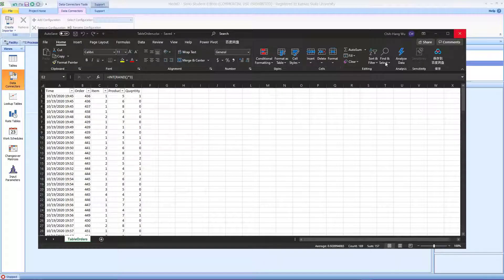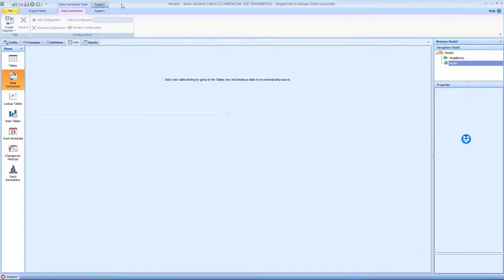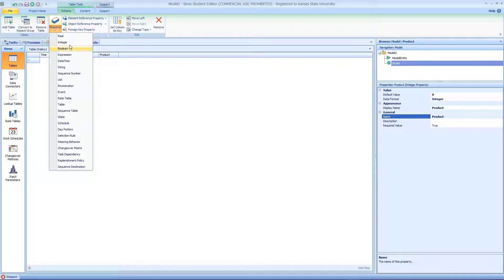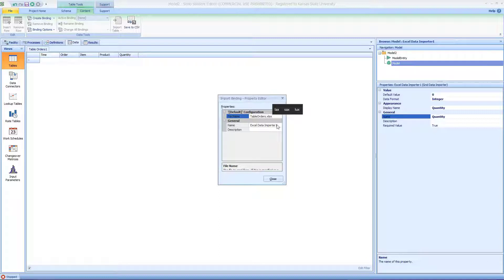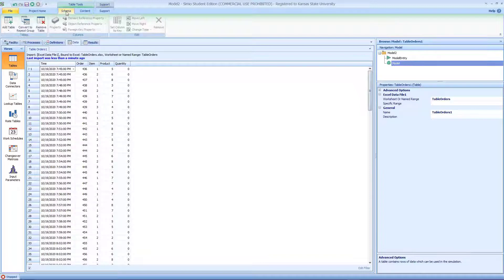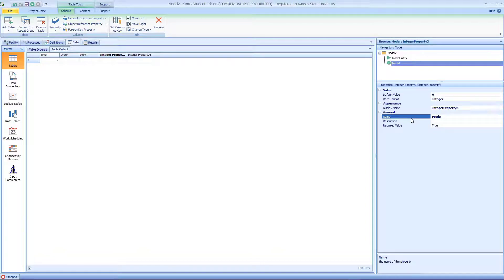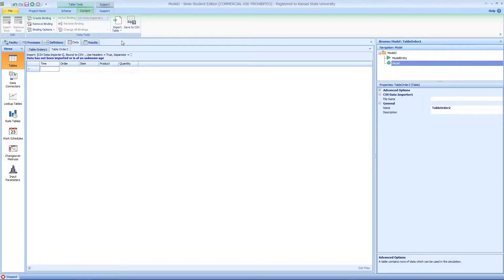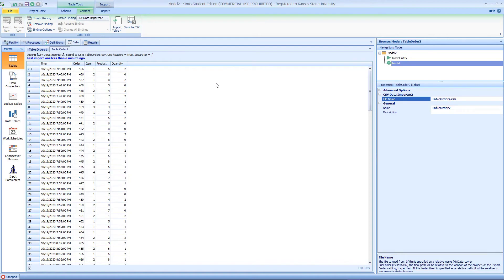Import SIMIO Data Table from MS Excel Import 11-21-2020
Demo how to import SIMIO data tables from Microsoft Execl